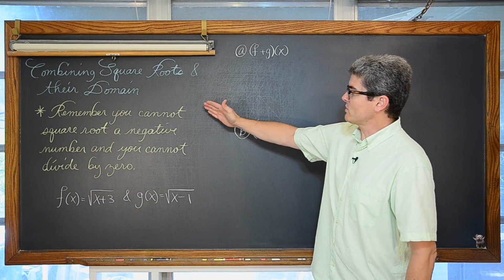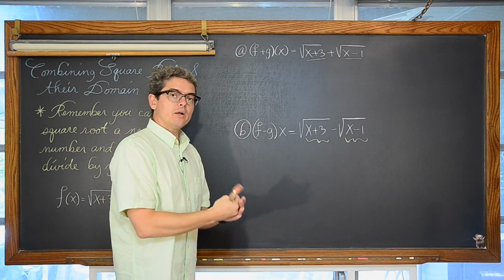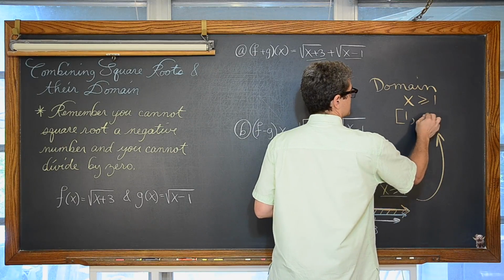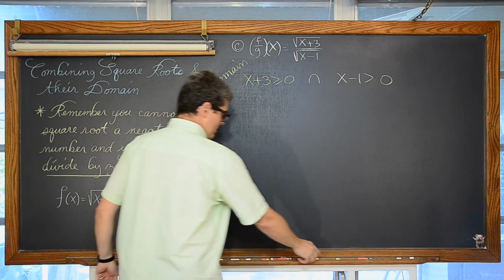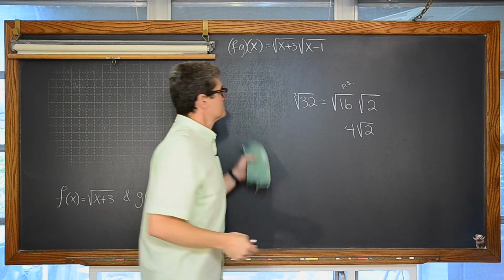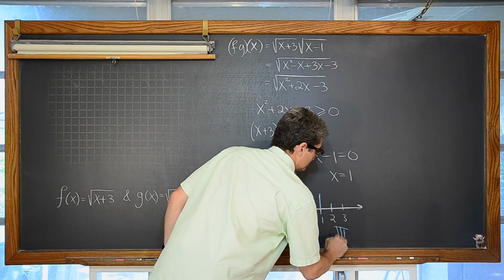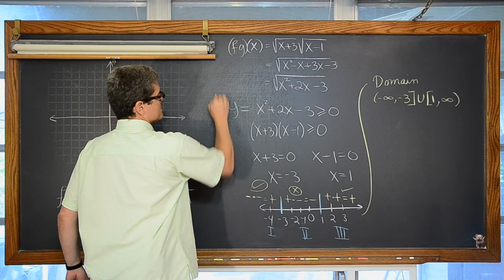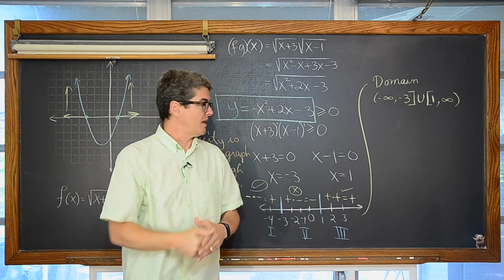Combining Square Root Functions & Domain 4 Examples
I work through 4 examples of combining two square root functions and discuss the domain of the new function.
Addition Example at 1:46
Subtraction Example at 3:10
Division Example at 7:30
Multiplication Example at 11:41  Here I work through finding the domain analytically and graphically.

Here you will find all of my PreCalculus lessons nicely organized,